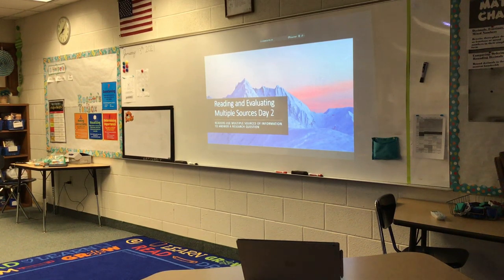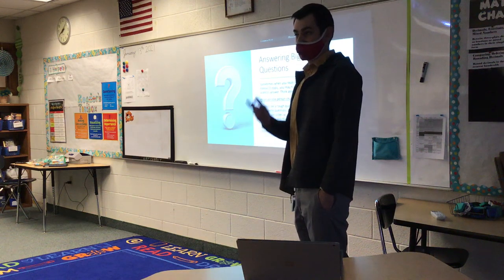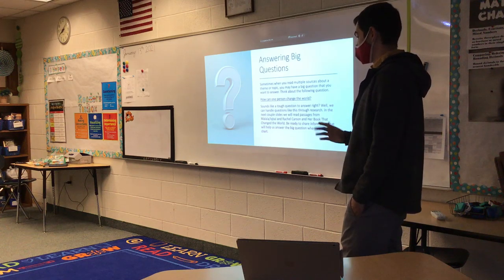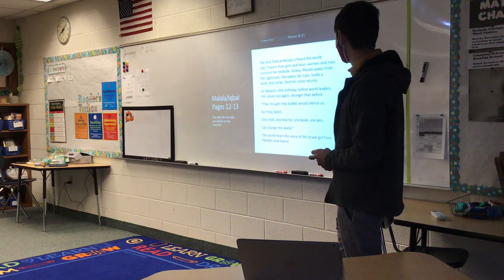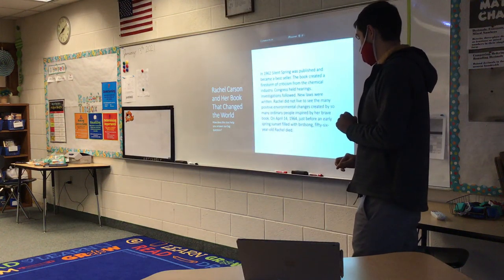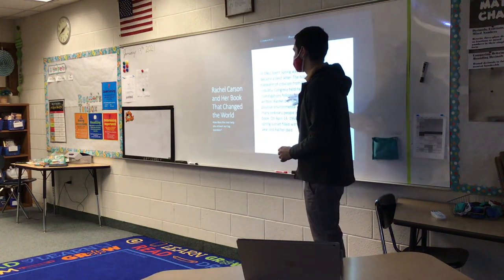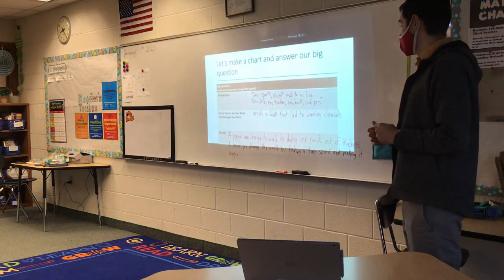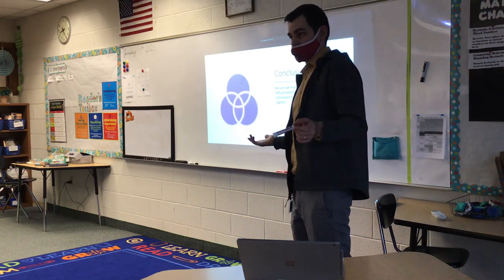Reading Mini Lesson Evaluating Multiple Sources Day 2